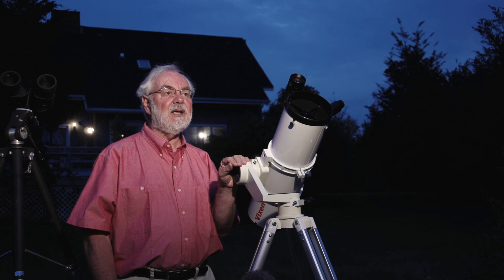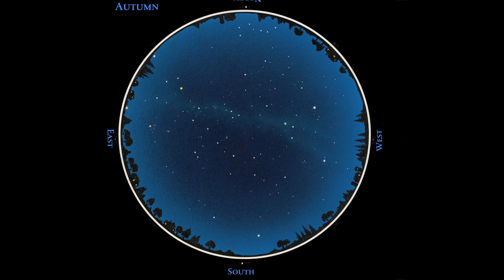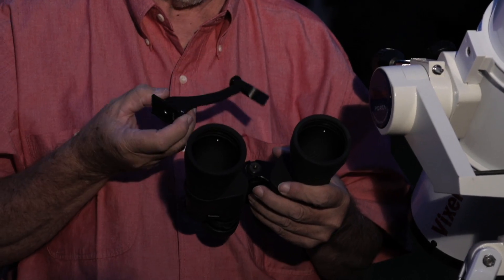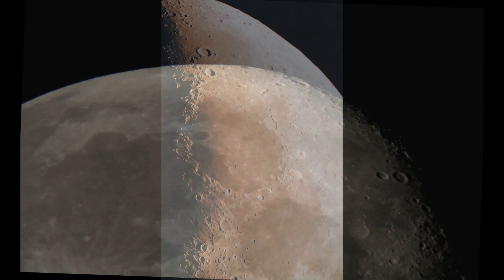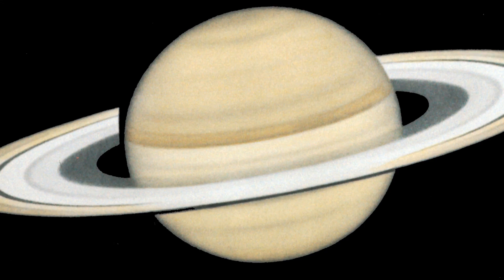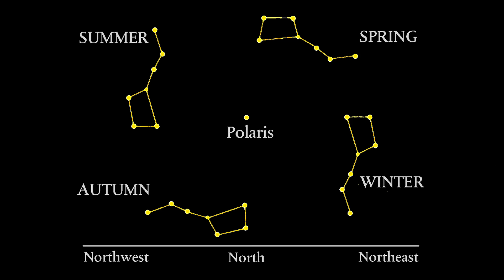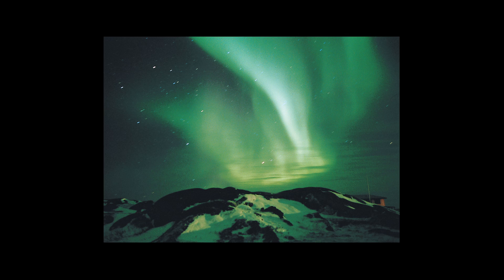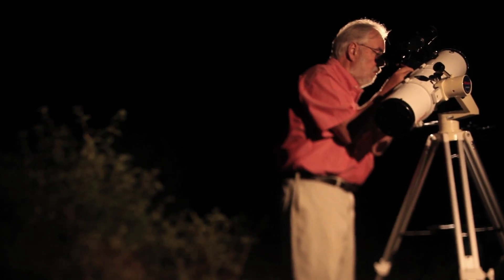NightWatch with Terence Dickinson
Eight hundred thousand people have already purchased and read Terence Dickinson's amazing guidebook to the stars -- NightWatch: A Practical Guide to Viewing the Universe and more fans are definitely on the way with his most recent printing -- the 4th Edition Revised & Expanded for Use Through 2018. And it's really no wonder -- Dickinson's passion for the subject is sincere and authentic.  He shares some tips, tricks and pages of the book in this book video. Whether viewed through a telescope, binoculars or your very own eyes, he shows the viewer just how simple and fascinating it can be to learn more of the heavens above. For more information about Terence Dickson's published works, including international bestsellers Hubble's Universe and The Backyard Astronomer's Guide, please

Produced by BookShorts Literacy Program for Firefly Books, with the assistance of Ontario Media Development Corp and Canadian Heritage Canada Book Fund.

NightWatch: A Practical Guide to Viewing the Universe,
4th Edition Revised & Expanded for Use Through 2018
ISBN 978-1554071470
Director: Judith Keenan
Author: Terence Dickinson
Producer: Judith Keenan for BookShorts Literacy Program